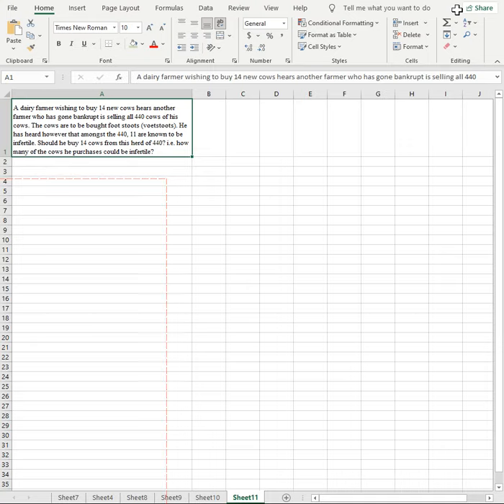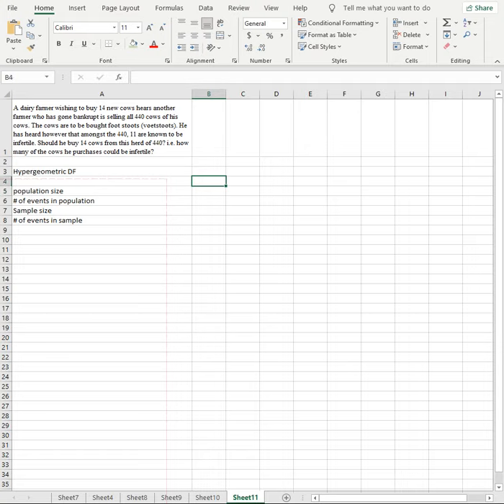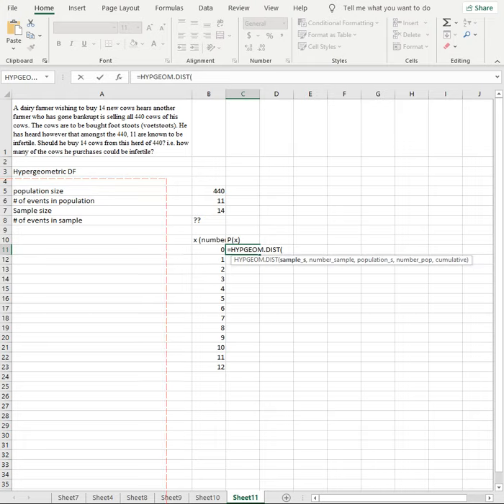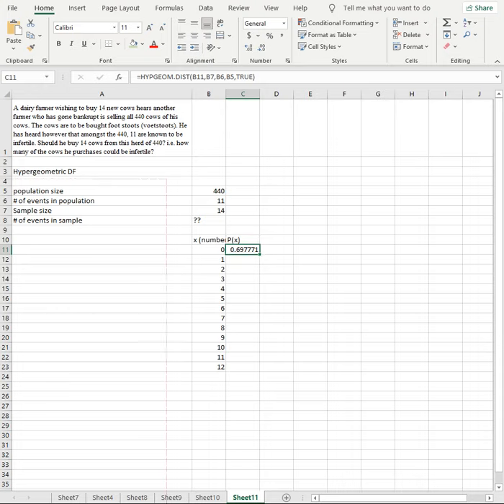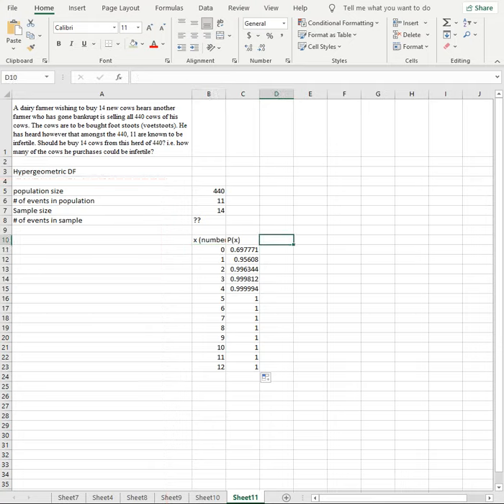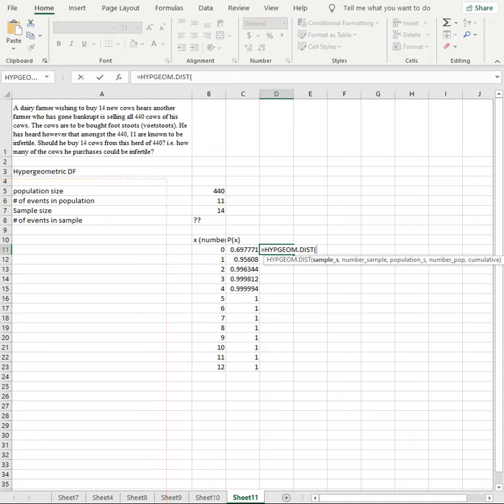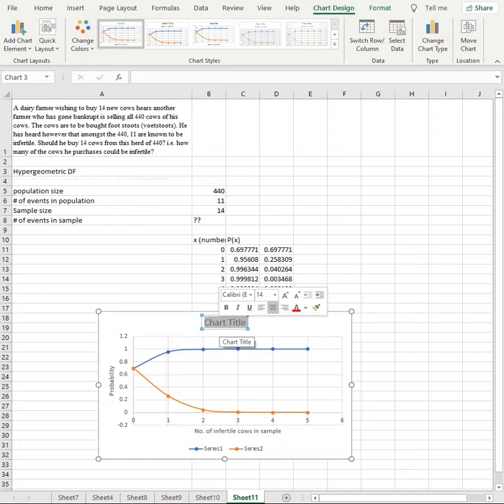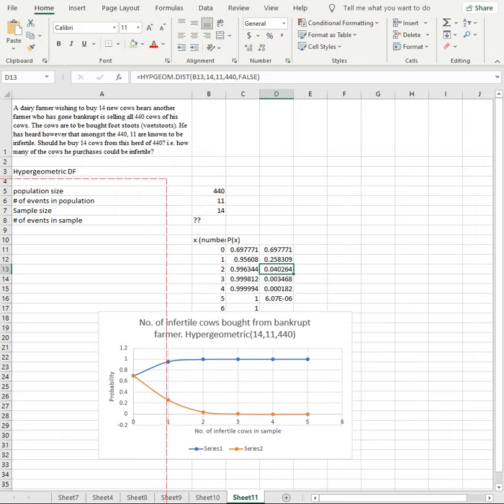What's the chance I'll draw 2 aces? | Hypergeometric Functions | Epidemiology in Excel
How to use hypergeometric functions in Excel for epidemiological problems. You could also use this for probabilities with playing cards, eg what's the chance of drawing out 2 cards with both of them being an ace.

Remember, binomial and hypergeometric functions can be used to answer the same question (almost), EXCEPT that the hypergeometric is used when the trials are not independent - there is no replacement (ie you keep taking cards out of the deck without putting them back). You can also use the binomial function to approximate the hypergeometric if the population size is very large, eg if you have 5000 playing cards of which 10 are aces, and you take out 2, what's the chance they'll be both aces?

Hypergeometric(n,D,M)
n=number in your sample to be taken
D=number of positive 'events' in the population
M= population size
to calculate the number of 'events'(aces/infertile cows/etc) in your sample.

Thanks to epi prof for the questions - numbers changed.